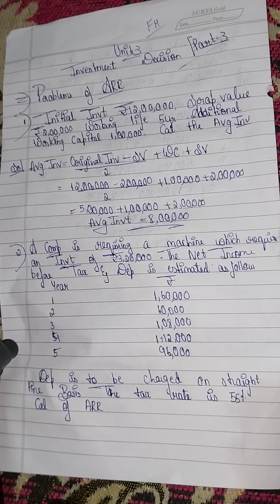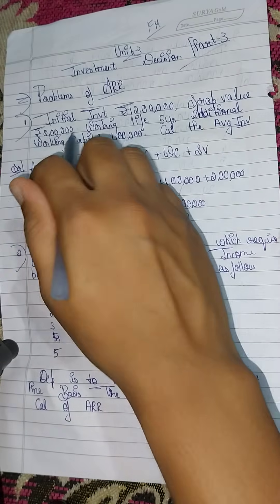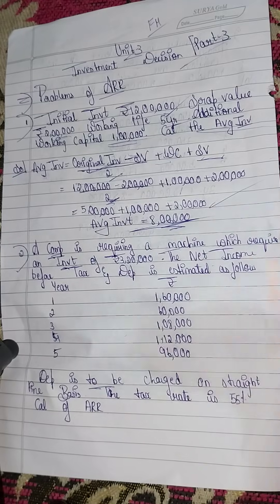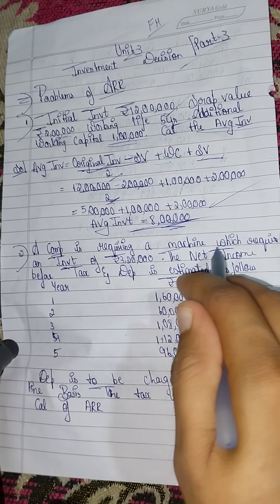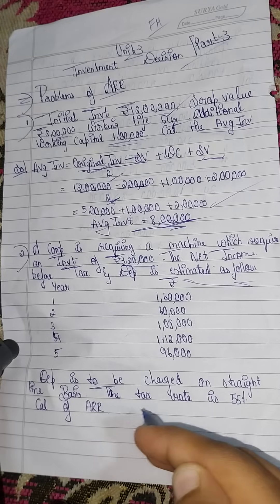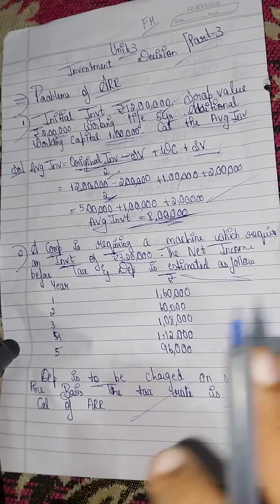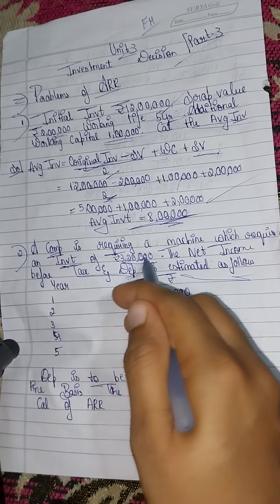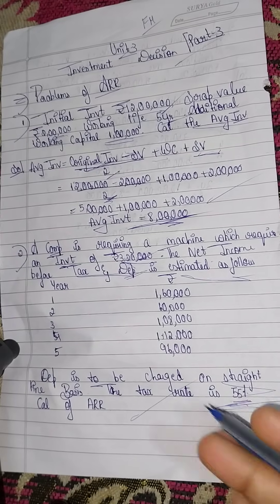5th sem bcom Financial Management Ch4 Investment Decision [Part3 ] Problems on ARR METHOD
5th sem bcom Financial Management Ch4 Investment Decision  [Part3 ] Problems on ARR METHOD